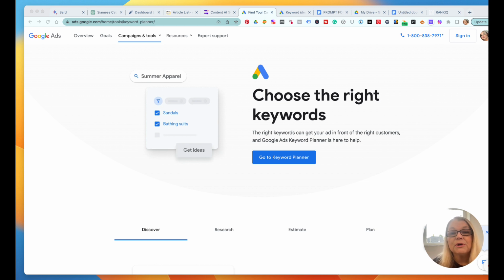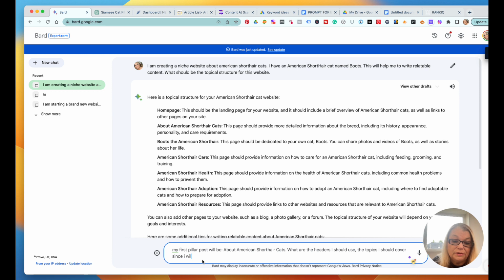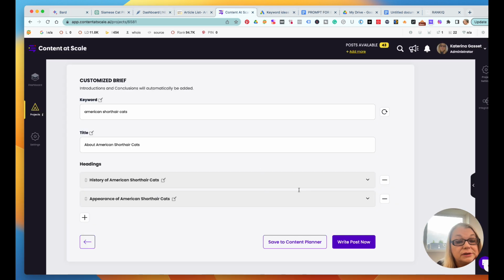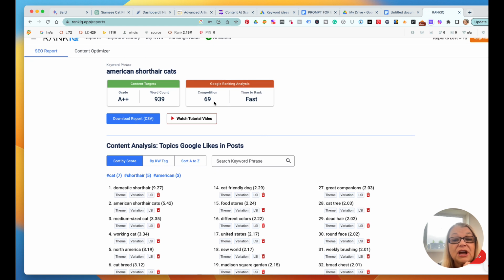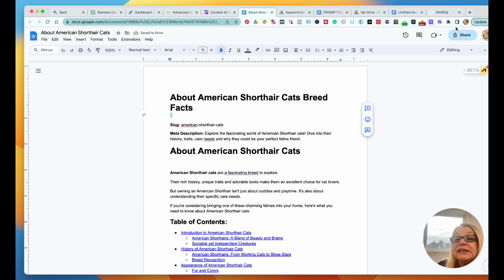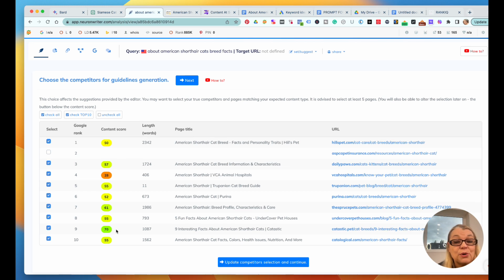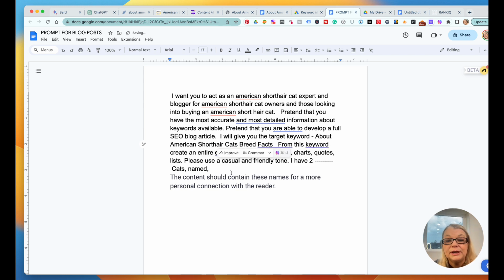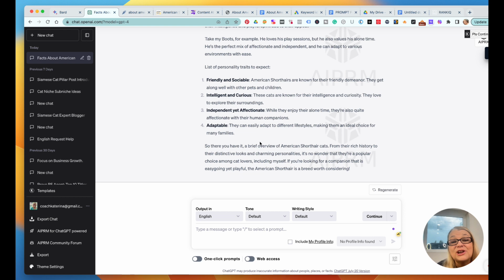Taking A Cat Breed Niche Blog and Ranking It On Google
🔥Can you still rank in the competitive pet space on google? Yes, if you do your keyword research and add valuable content that is currently NOT on the internet into your articles, using best SEO practices which you can learn on my channel.

Best EVER SEO AI writer!

Timestamps
00:00
00:00
00:00